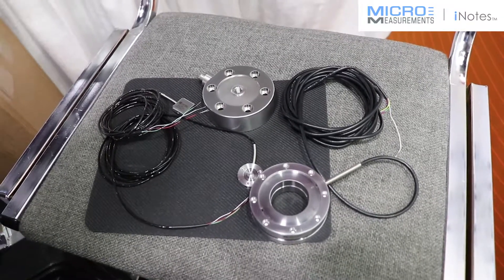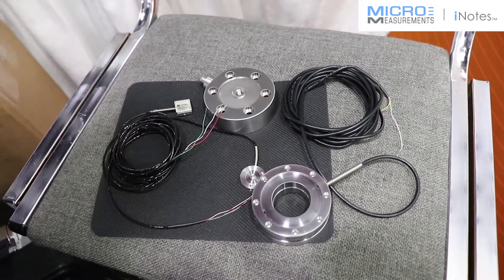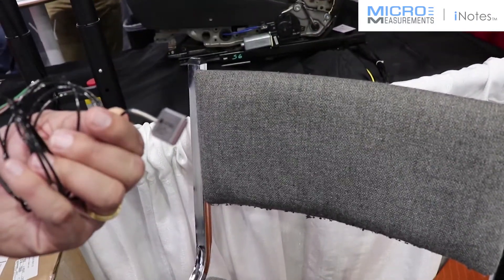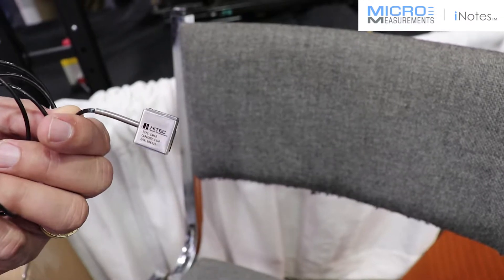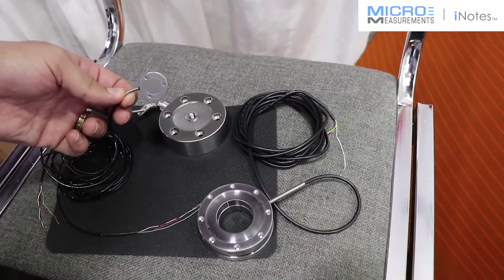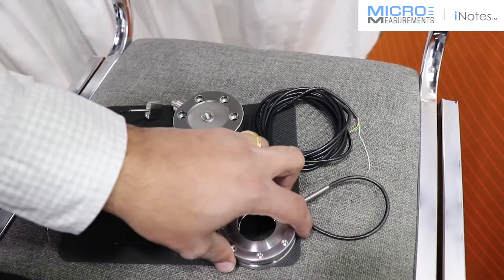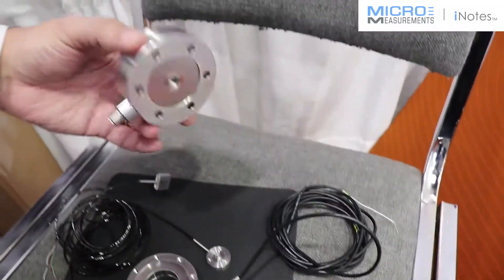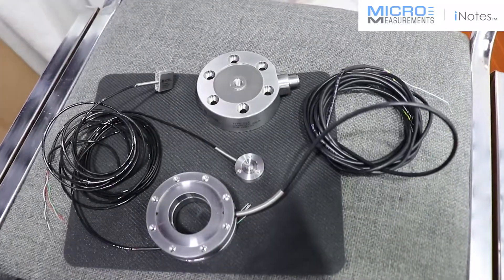WHERE THERE IS A PERFECT PANCAKE LOAD CELL, THERE IS A STRAIN GAGE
In this iNote Domenic El-Achkar , Director of Engineering at HITEC Sensor Developments discusses about Load Cells. (Automotive Testing Expo 2018, Novi MI, USA).

Novel Load Cell designs from Hitec use specially designed strain gage sensors built on Micro-Measurements Advanced Sensors Technology to solve unique measurement needs. Examples discussed in this video include Pancake and S-Beam Load Cells.

Custom Transducer-Class and advanced sensors strain gages may have similar feature requests to stress analysis gages but more often the custom feature requested is designed to reduce installation labor. Examples are pre-applied adhesive on the gage backing, tray packaging for fast gage removal, dual grids with custom spacing, or even multiple gage grids interconnected as one “assembly”. For example, strain gage transducers typically employ a set array of strain gages, resistor(s) and terminals that are precisely located and connected together by individual wires. This is a labor intensive operation, both for component positioning and for wiring. For high volume production applications, having all of these connections already made on the strain gage itself can be a distinct advantage. Typical examples are compact full bridge diaphragm strain gages where the gage grids are closely spaced.